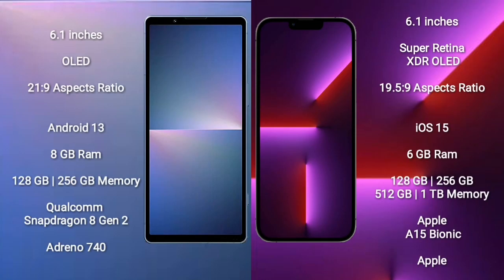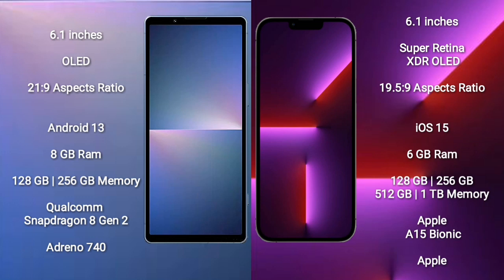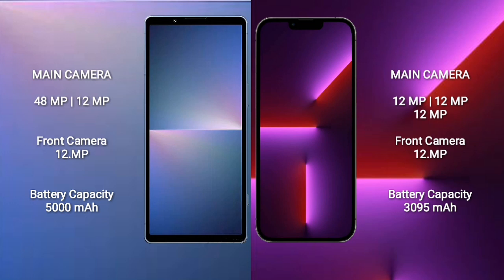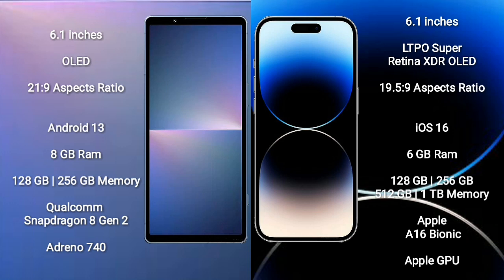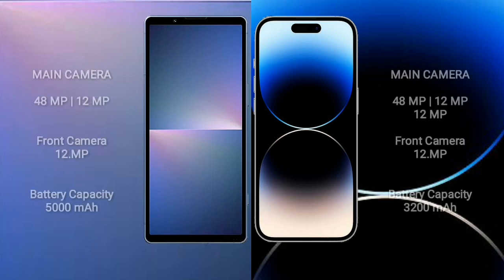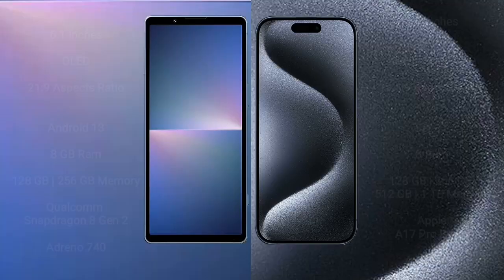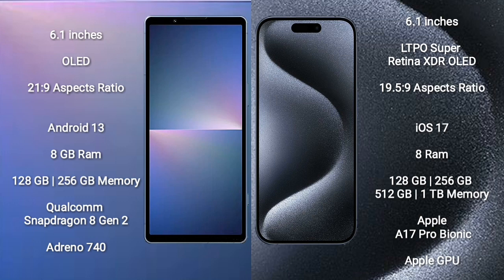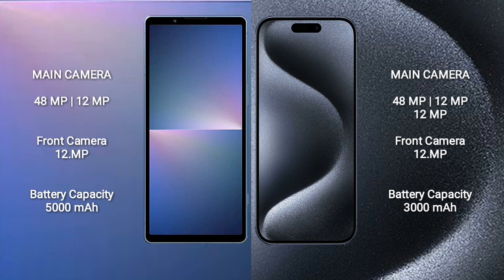Sony Xperia 5 V vs iPhone 13 Pro vs iPhone 14 Pro vs iPhone 15 Pro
sony xperia 5 v vs iphone 13 pro

sony xperia 5 v vs iphone 14 pro

sony xperia 5 v vs iphone 15 pro

speed test
camera test
display test
water test
fold test
drop test